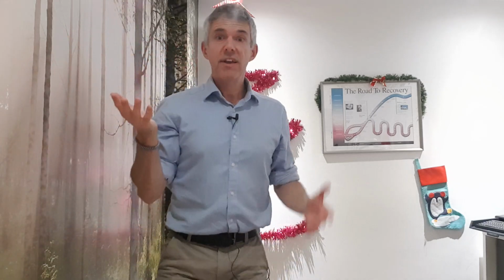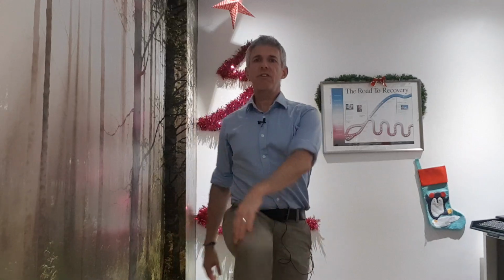Heart Brain Integration Exercises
From the book  "The Longevity Guide – Why Do Music Conductors Live into Their 90s?" by Steven Rochlitz, Ph.D.